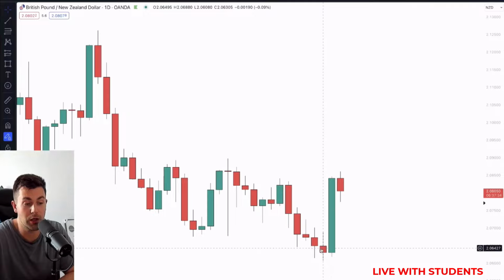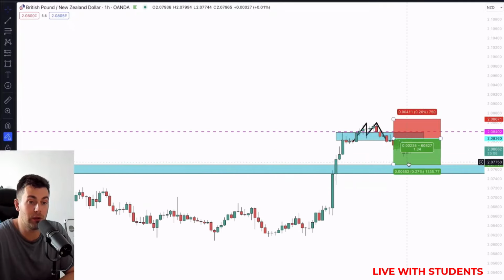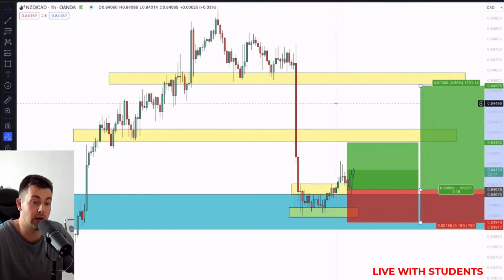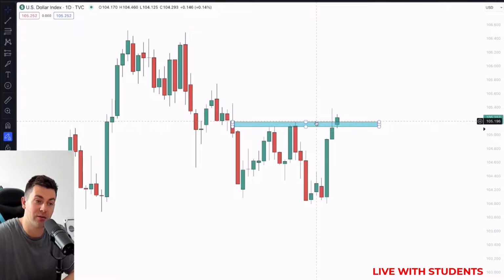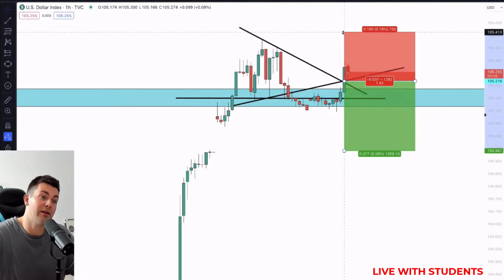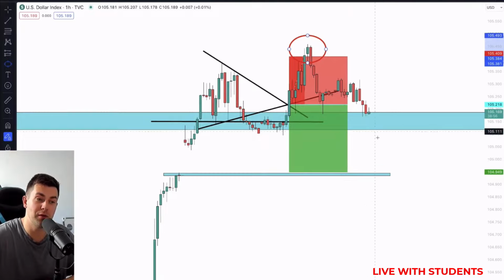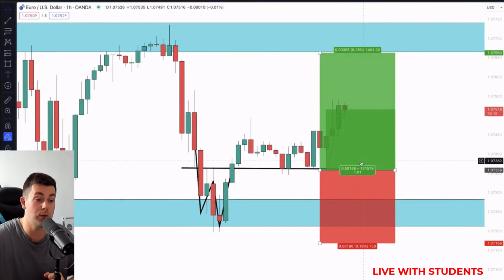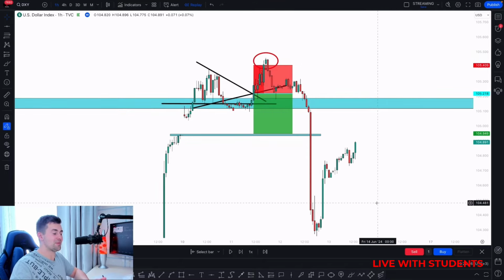Best Technical Analysis Strategy For Trading Forex (support and resistance, no indicator)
Are you looking for a simple and profitable Forex trading strategy?
I will show you the trading strategy that I apply for more than 9 years.
It is the best technical analysis strategy that combines multiple time frame analysis, support and resistance levels, and price action patterns.
It is a no indicator strategy that is based on a naked price chart analysis.
This trading strategy has a high winning rate, and it is tailored for trading Forex and Gold.